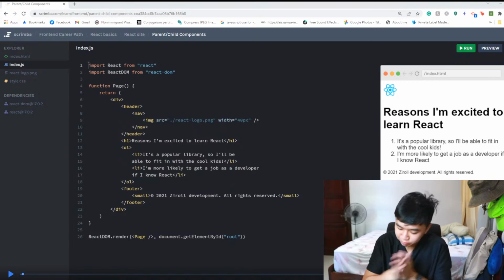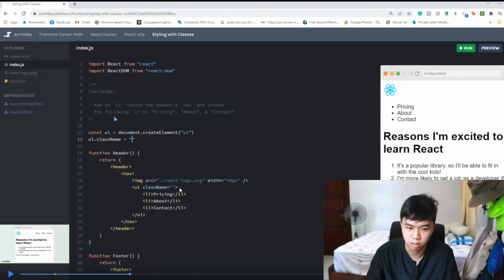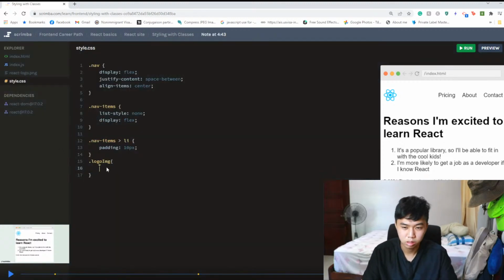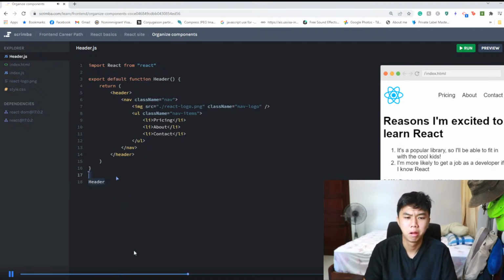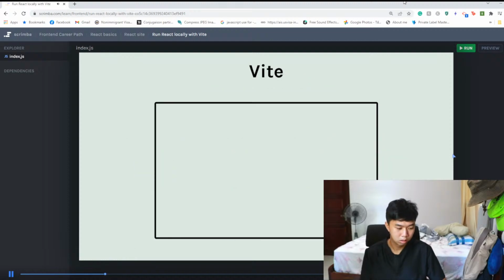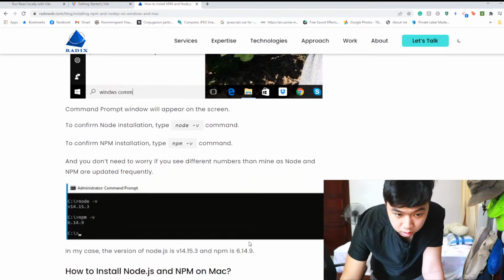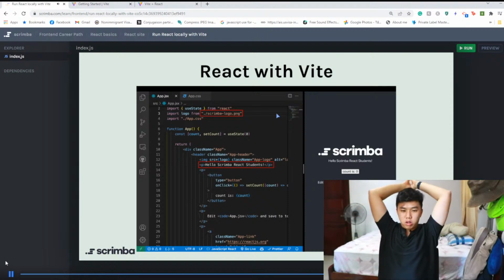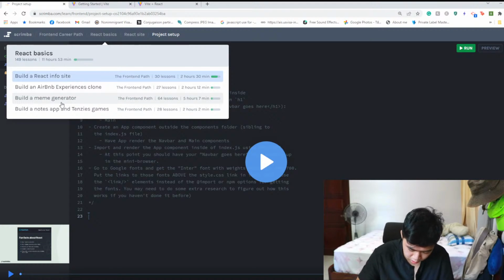👾Learn ReactJS with Scrimba